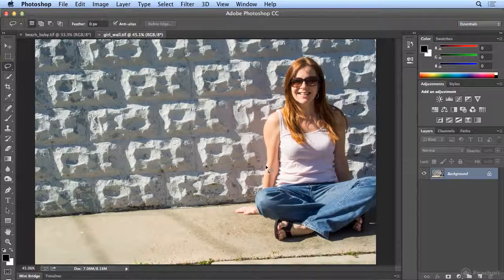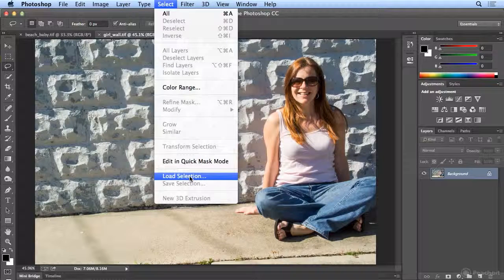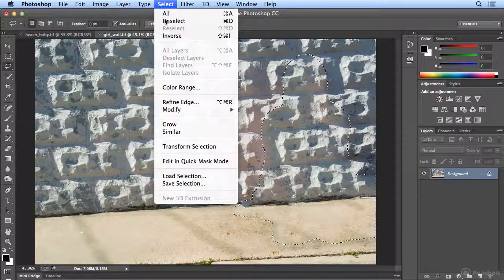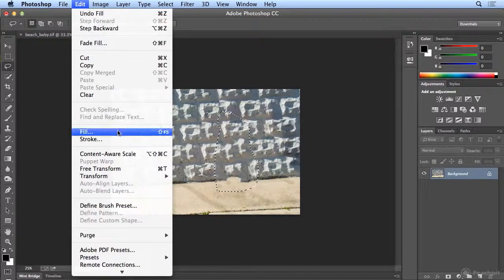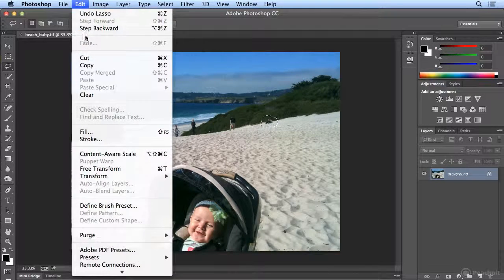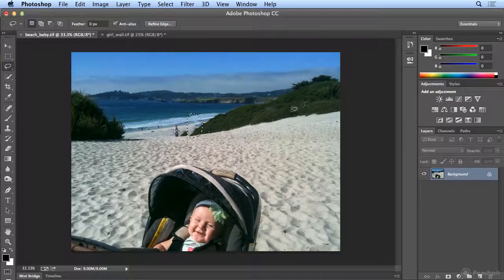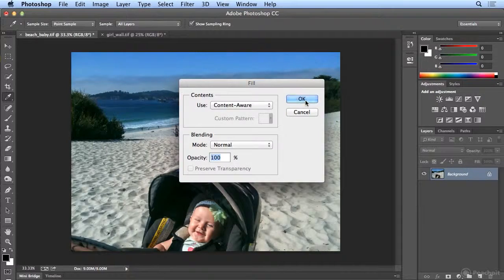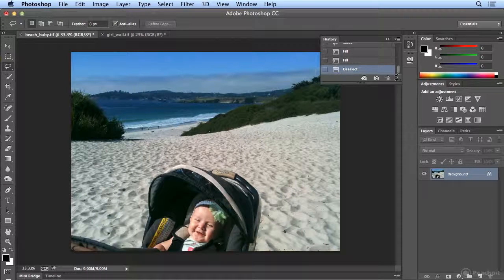009 Removing Unwanted Objects with Content Aware Fill